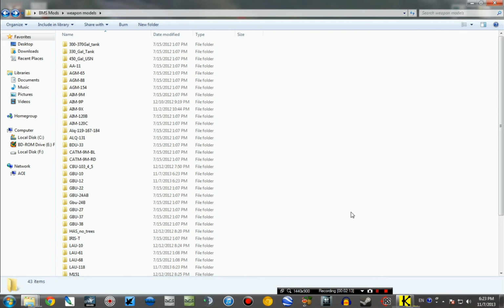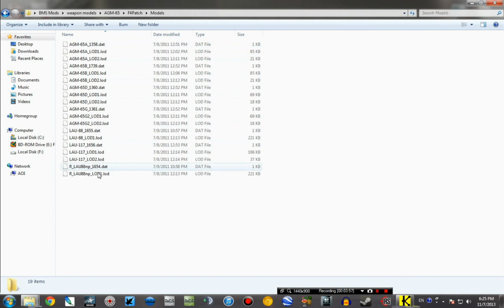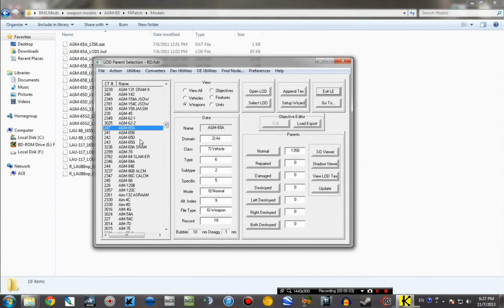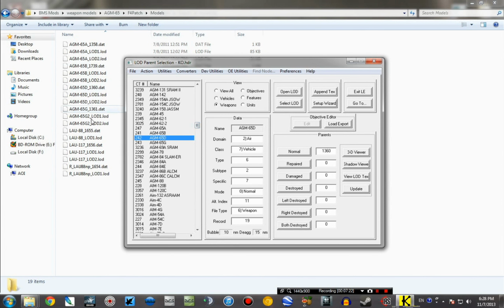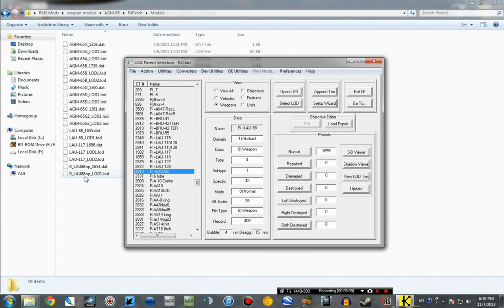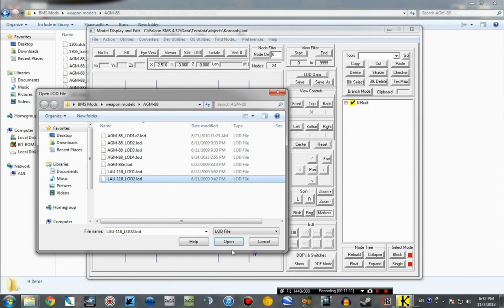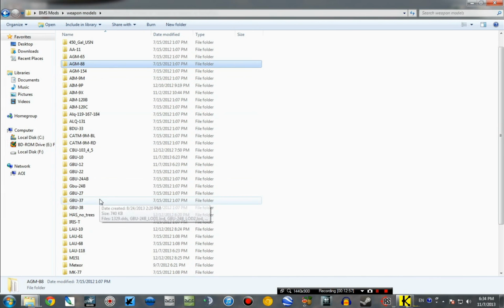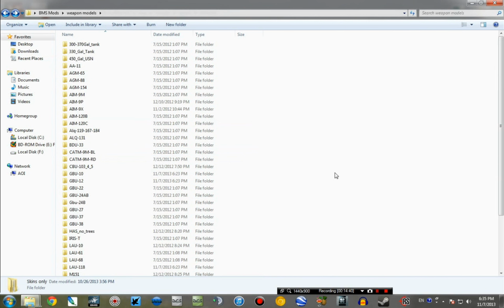Weapons Models Installation Tutorial